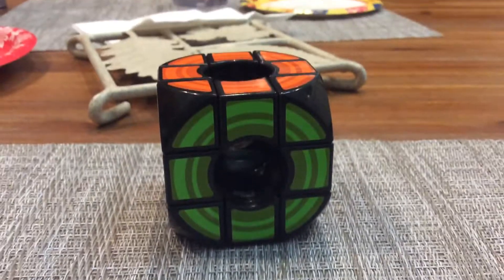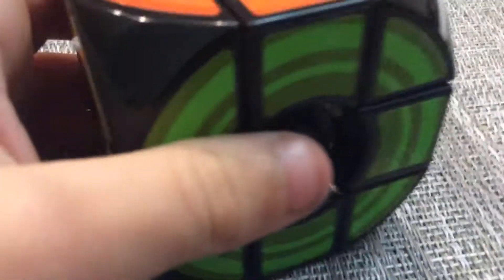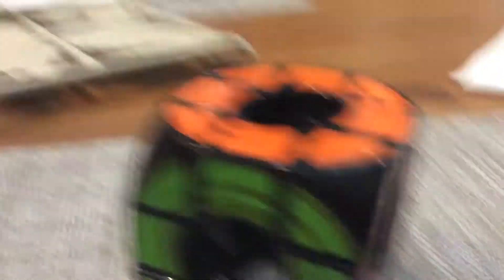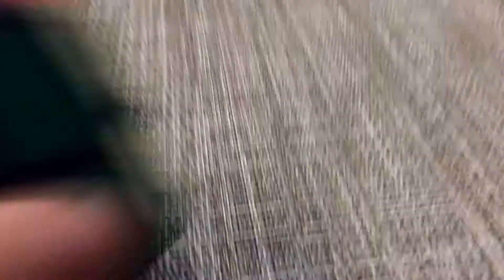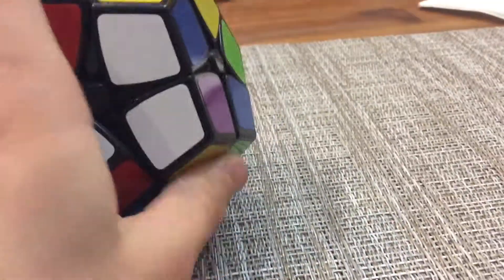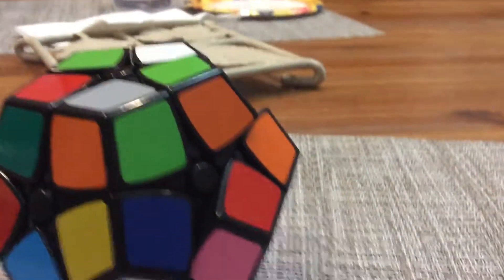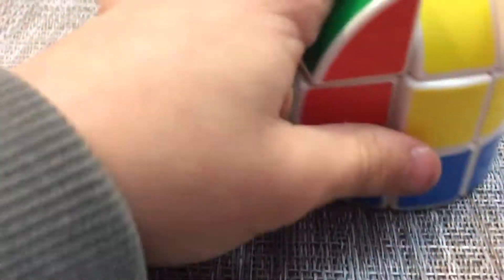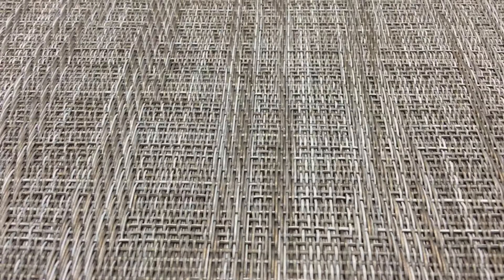Birthday Cube Unboxing with Bluehairbro!!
Cubes!!!